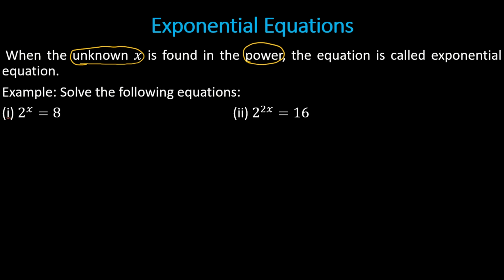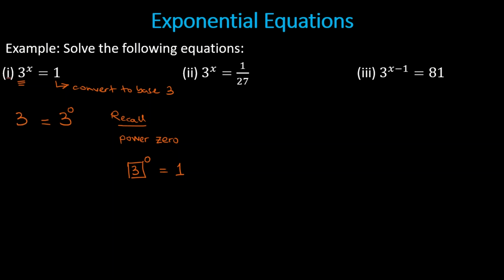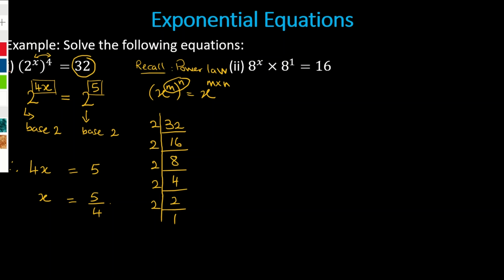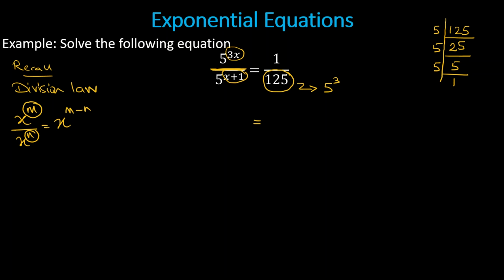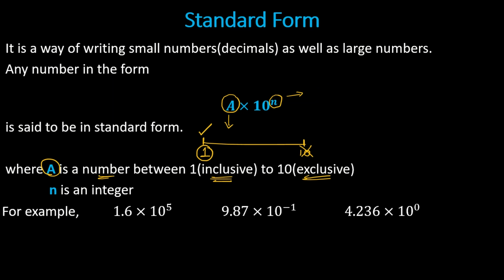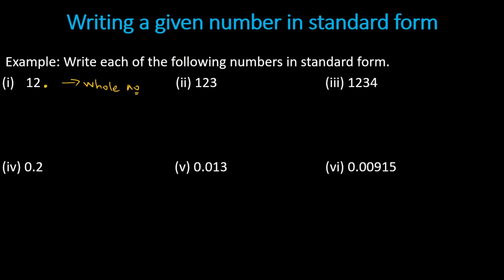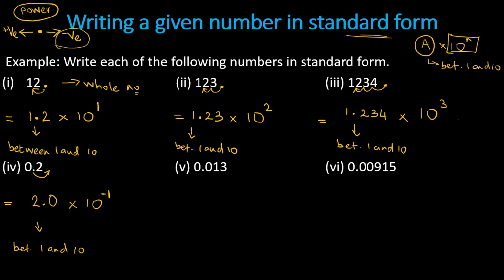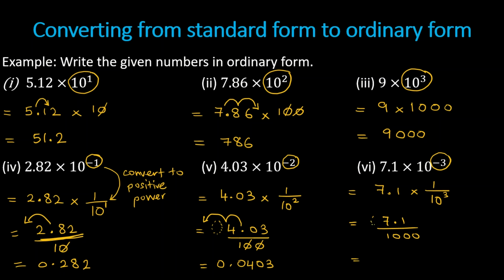grade10(2021)lesson 2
Exponential Eqns &amp; Std form